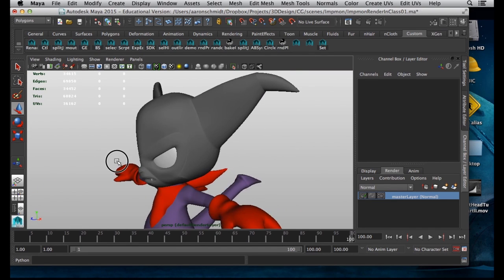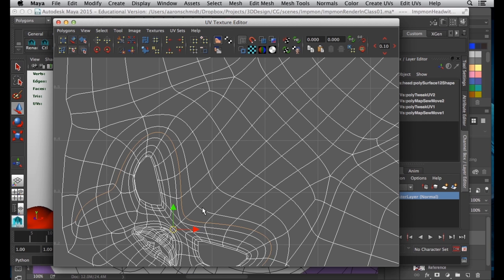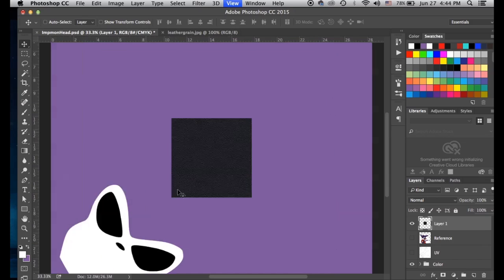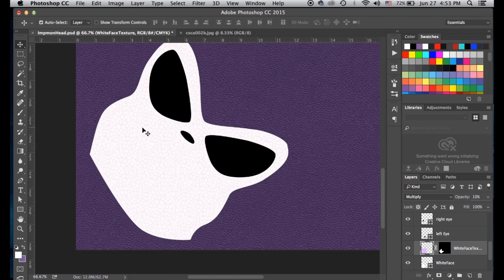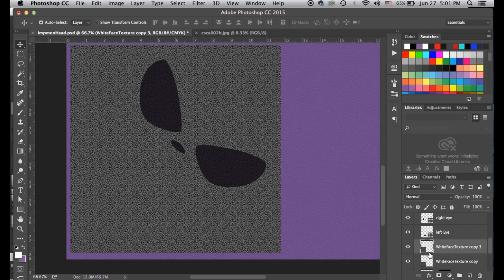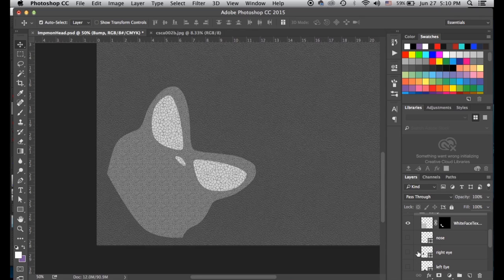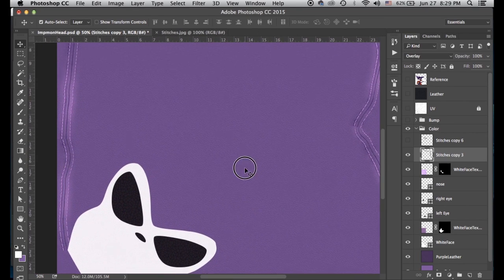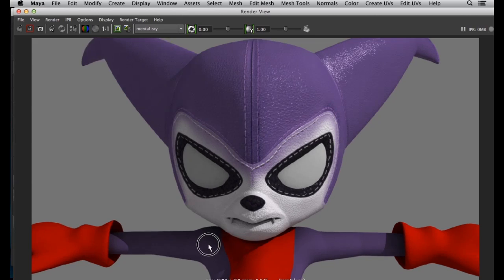basic Impmon Texture Tutorial for Maya 2015